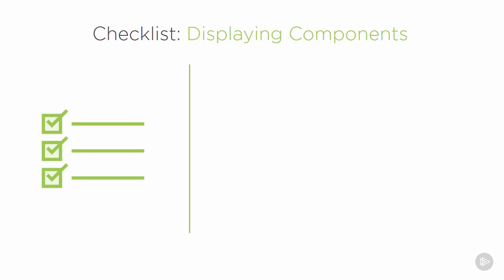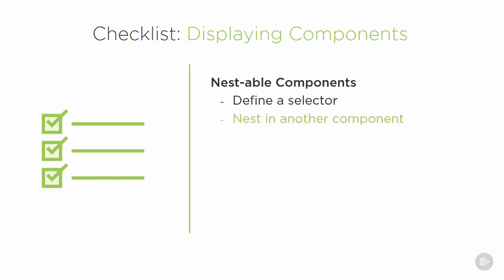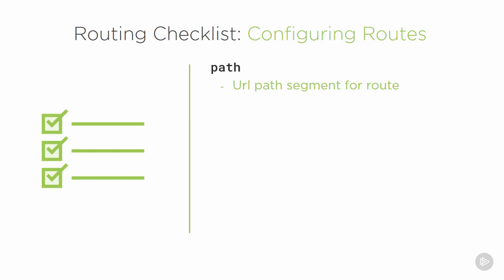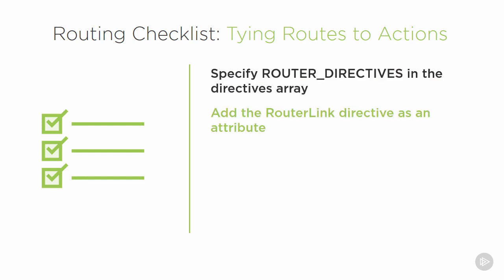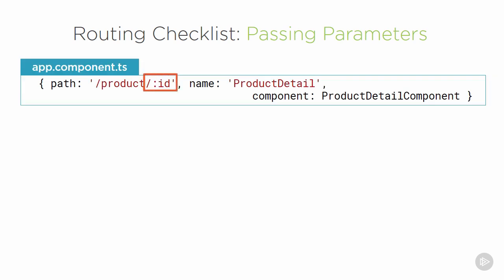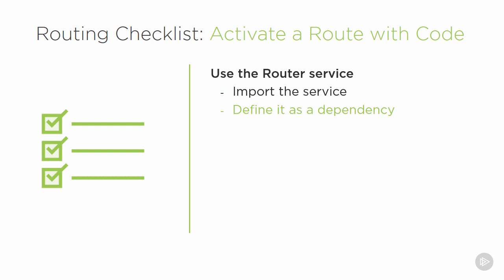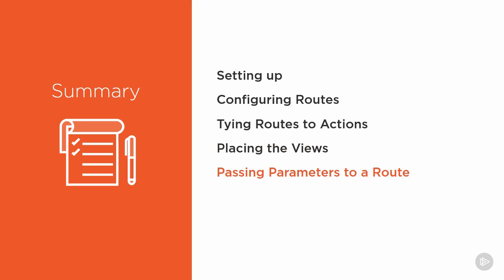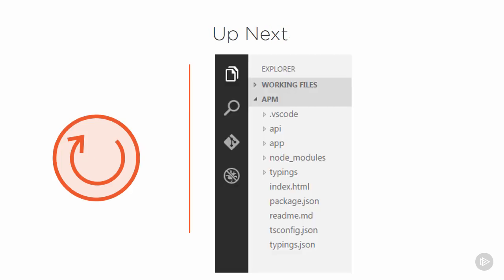11 08 Checklists and Summary